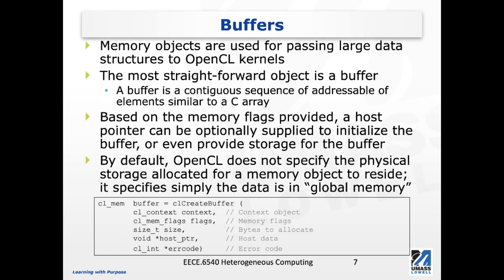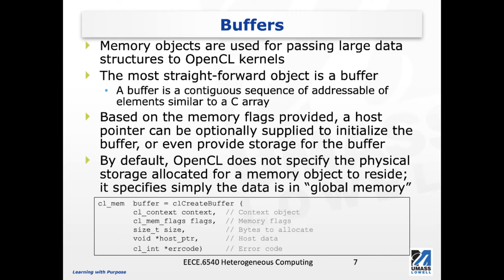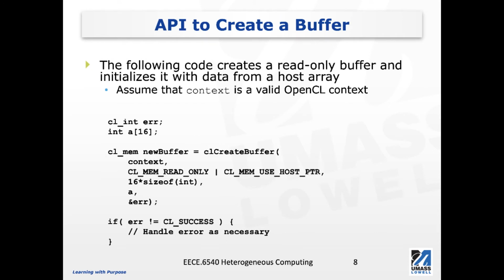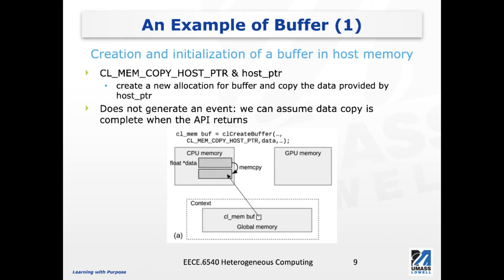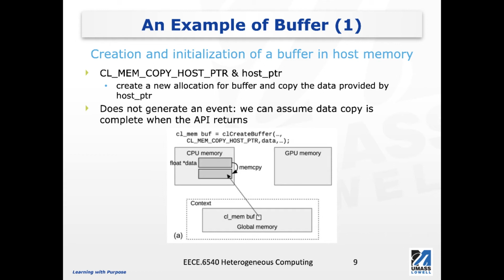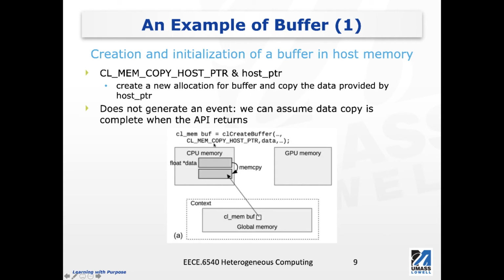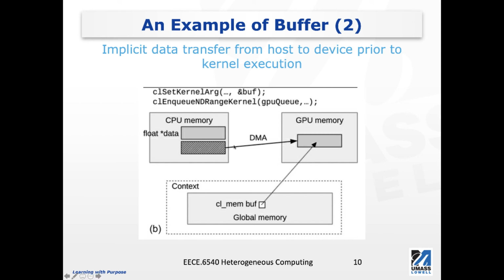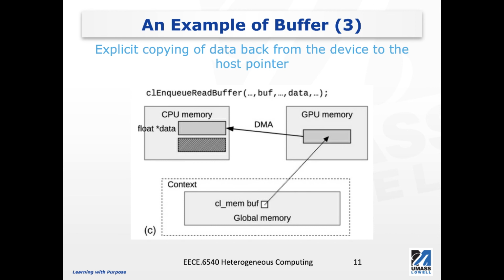OpenCL Buffer Object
This video introduces buffer object in OpenCL.